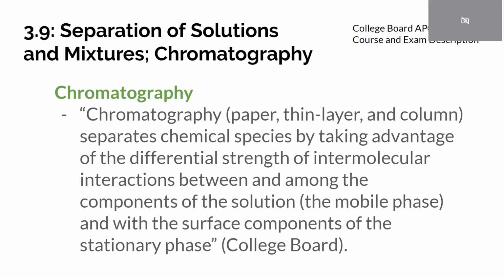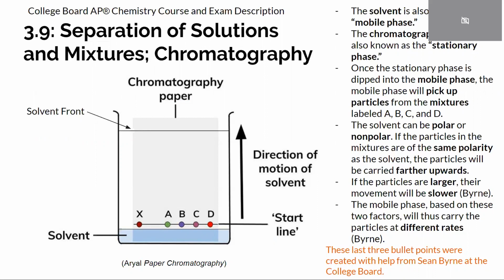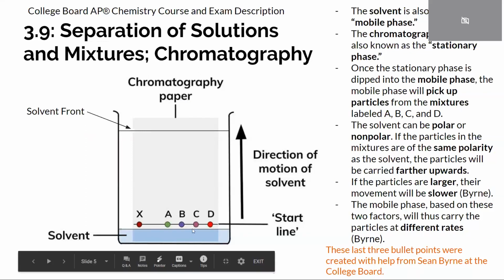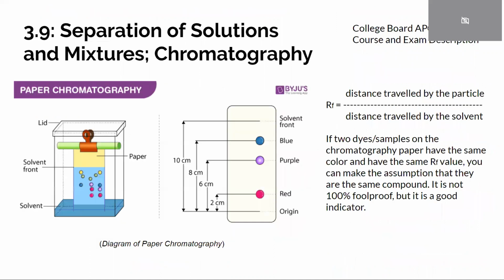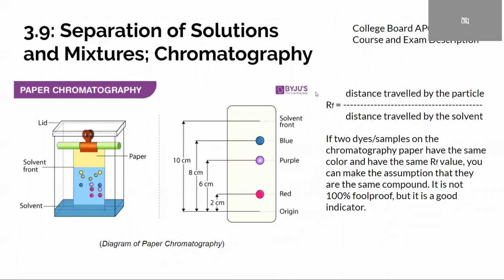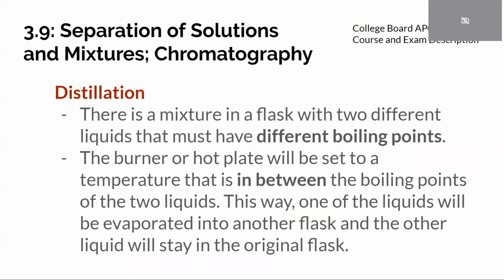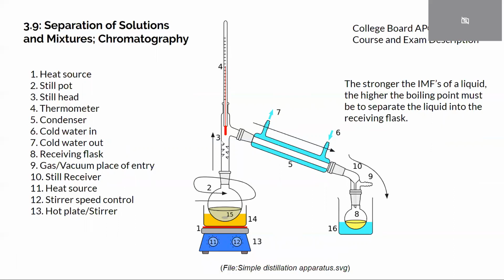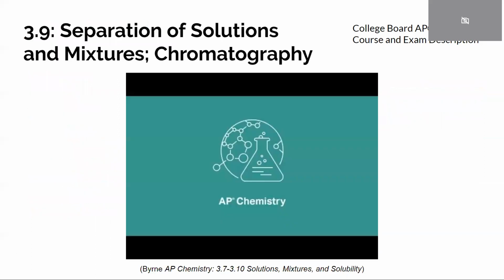AP Chem 3.9